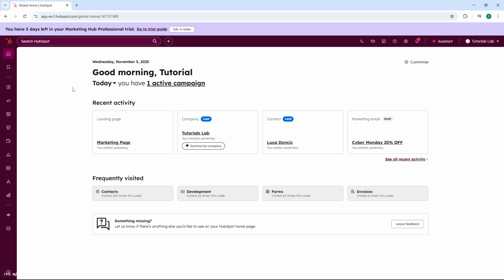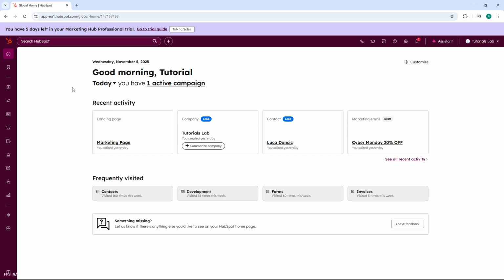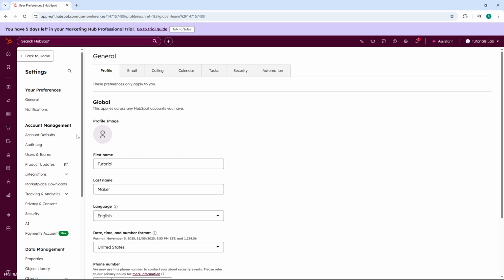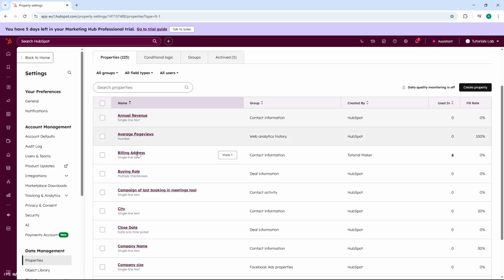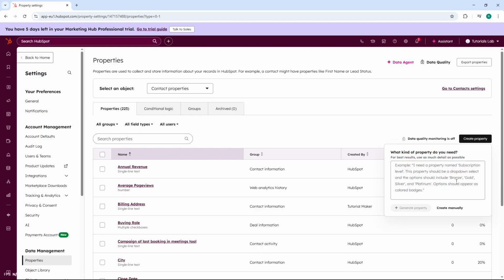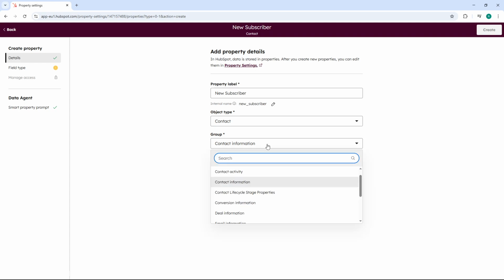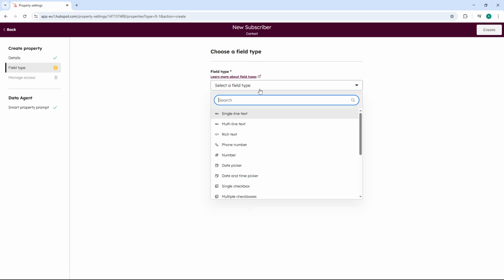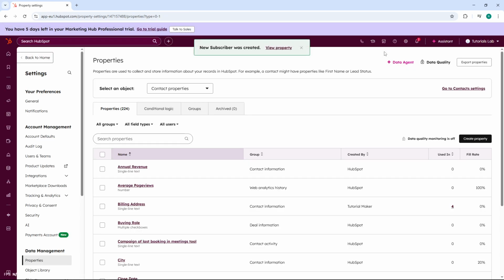How to Create Custom Properties On HubSpot (Tutorial 2025)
Along the way, you'll learn create custom properties on HubSpot, how to add custom properties HubSpot, setup custom data fields in HubSpot, building new properties within HubSpot, manage custom fields on HubSpot CRM, design unique properties in HubSpot portal, adding new custom properties to HubSpot, step by step HubSpot custom properties, configuring custom properties for HubSpot, best practices for HubSpot custom properties, guide to creating custom HubSpot properties, making custom properties inside HubSpot